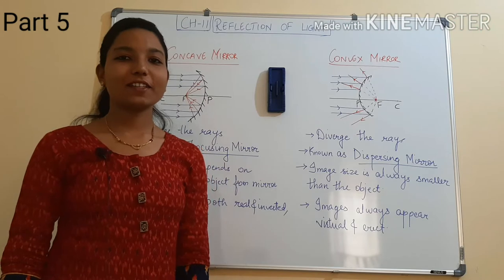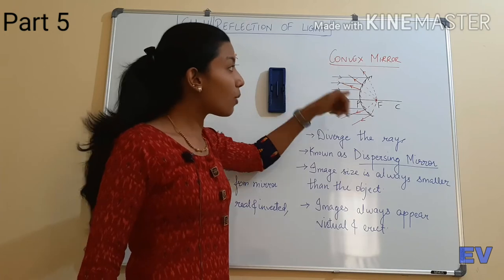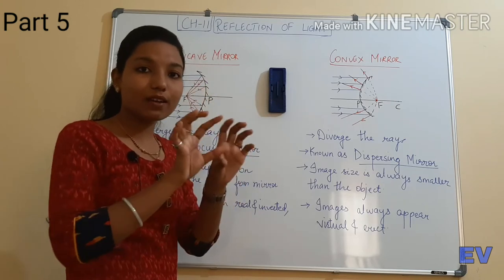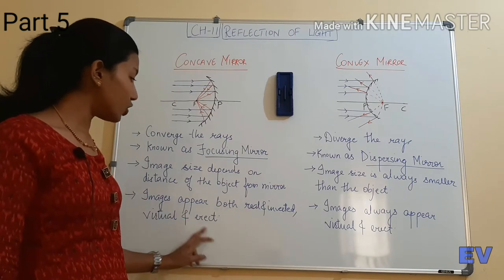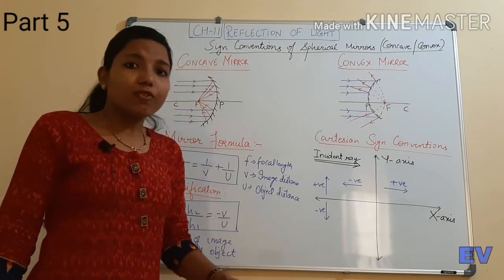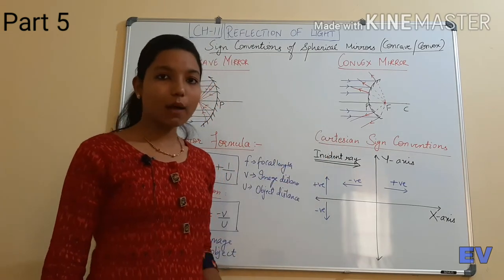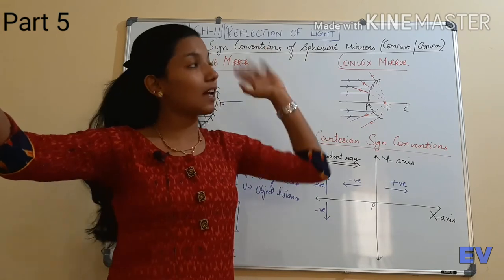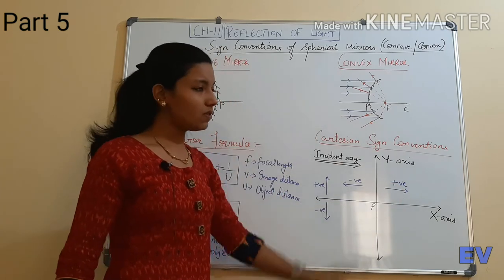Reflection of light | full chapter (part 5) |Mirror Formula and Sign Convention | Std 9th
Eduvisors is a platform where we are trying to provide education in a friendly manner.
Maharashtra Board Std 9th and 10th(SSC)